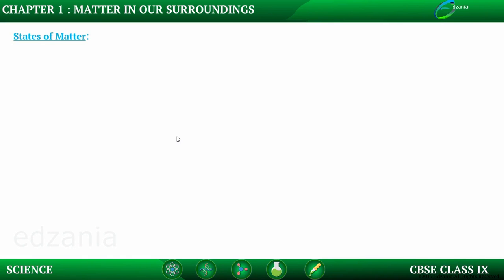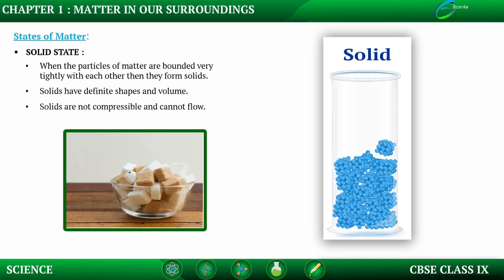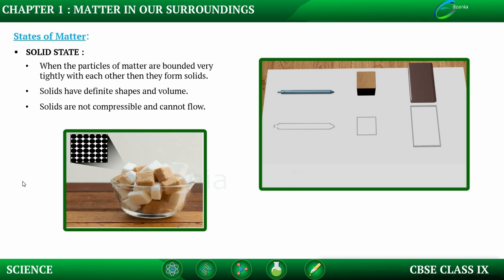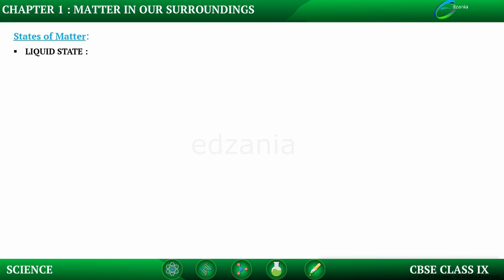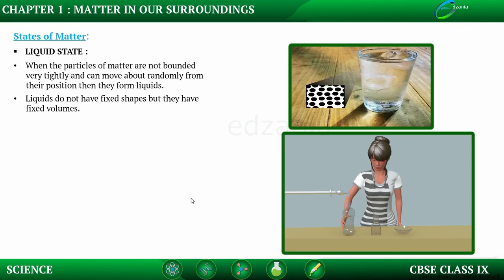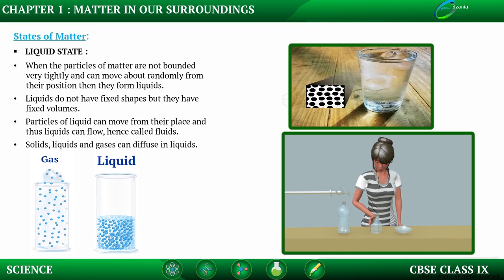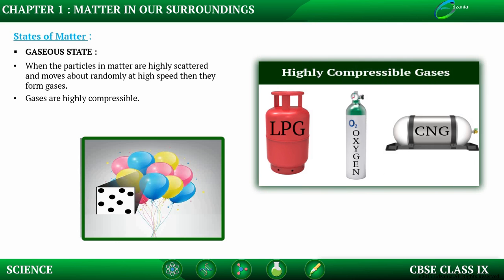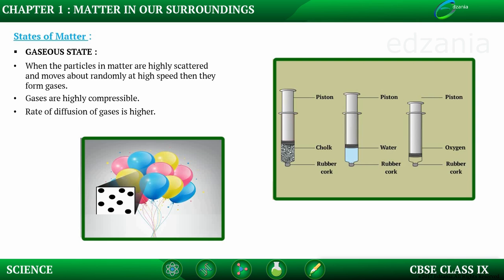Matter in Our Surroundings-States of Matter